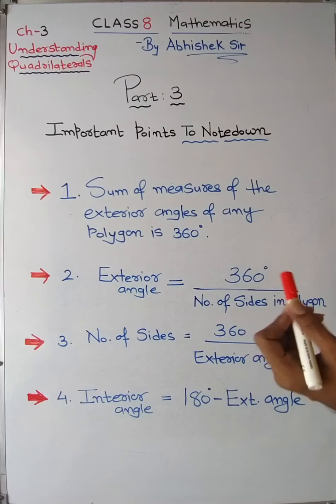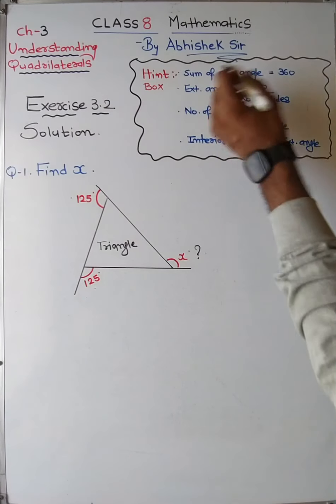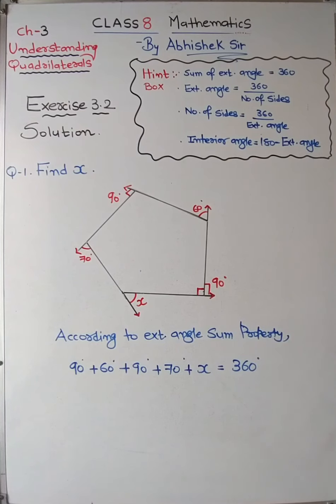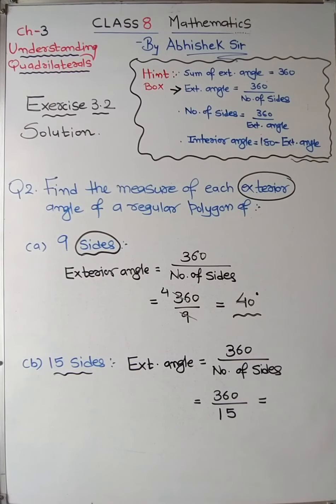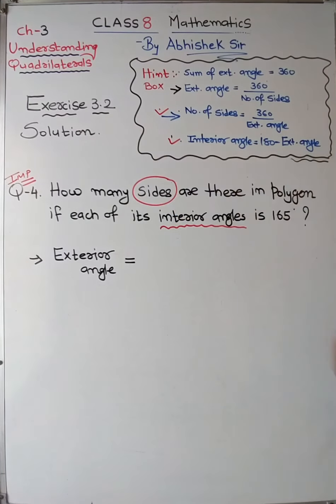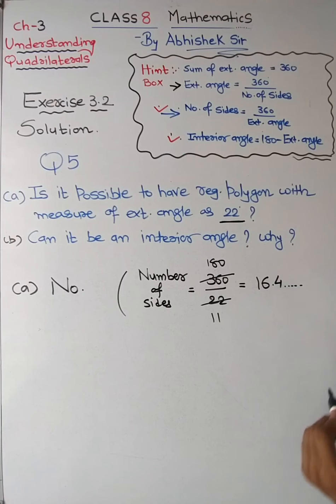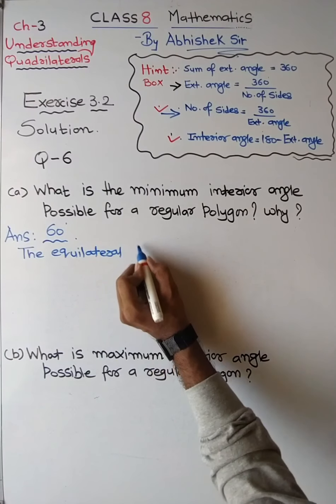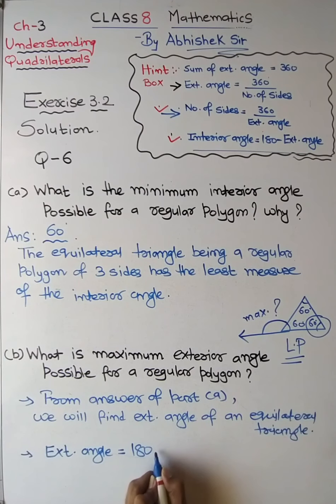Understanding Quadrilaterals Exercise 3.2 Solution Class 8 Maths Ch-3 #4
Complete STEP BY STEP Solution to Exercise 3.2 CLASS 8 UNDERSTANDING QUADRILATERALS.
* iMPORTANT notes are also given.